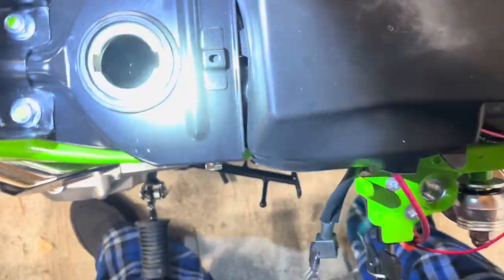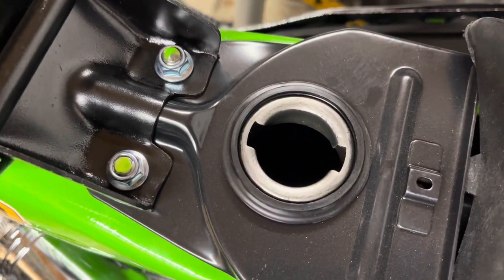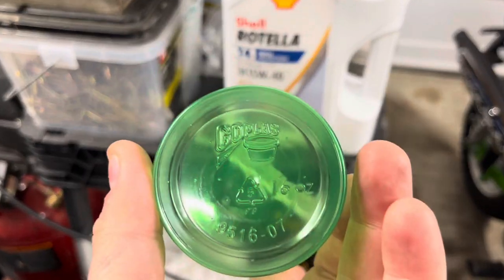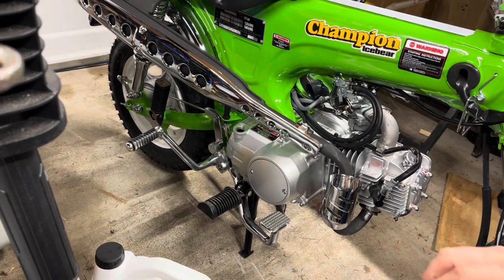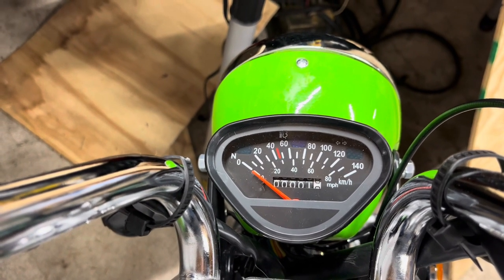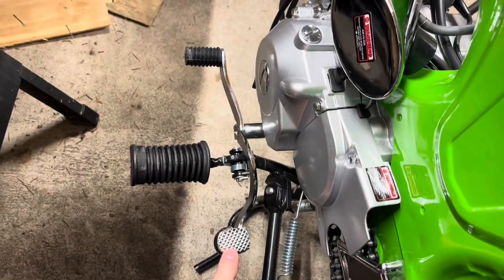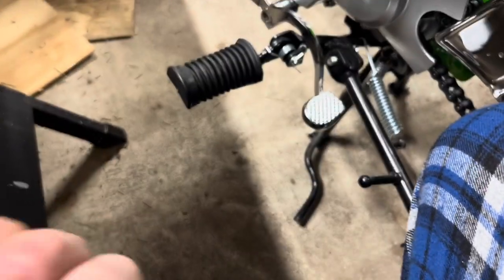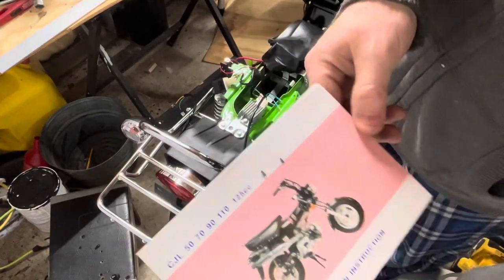Honda DAX | Ice Bear Clone 125cc | OIL CHANGE | Fuel Filter for RUST in GAS | Amigo DIAX CT70 Trail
BRAND NEW this bike ships with RUST in the GAS TANK
I will show you how to add a Fuel Filter
I also complete a OIL CHANGE and discuss ENGINE BREAK IN
Also what kind of FUEL to use